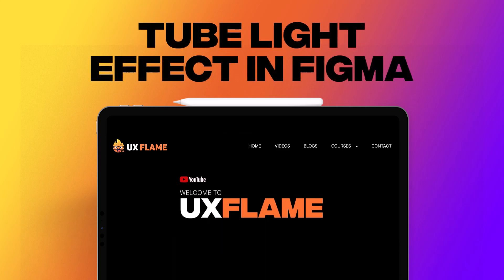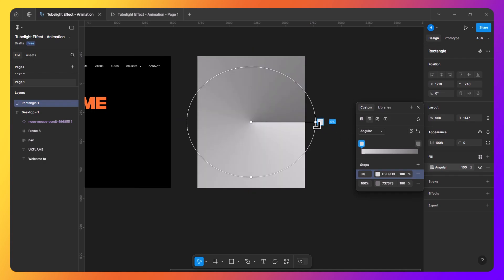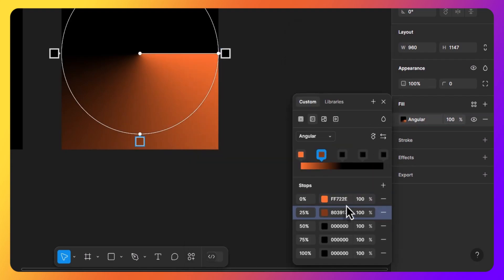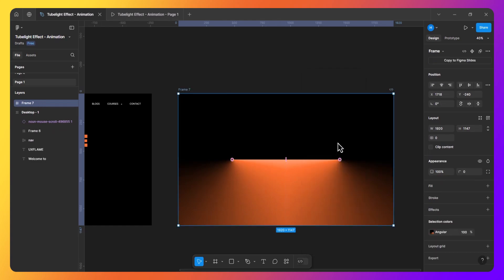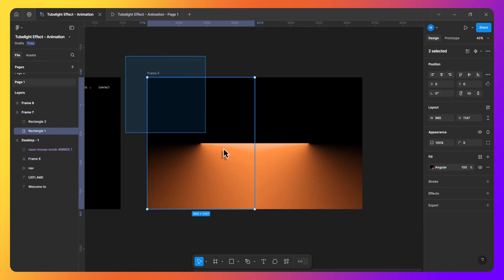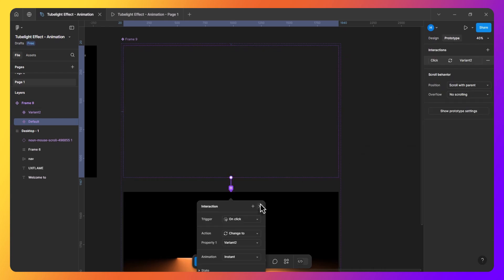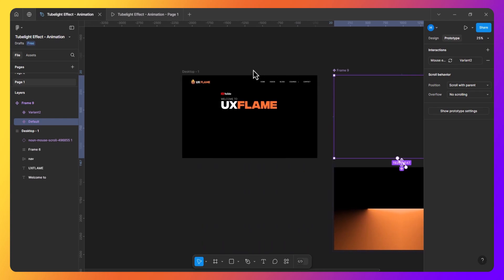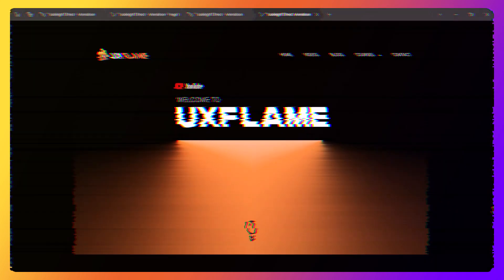How to Create & Animate a Cool Tube Light Effect in Figma (Step-by-Step)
Learn how to create and animate a cool tube Light effect in Figma with this step-by-step tutorial! Perfect for UX/UI designers, this video walks you through creating glowing designs and adding smooth animations in Figma.

In this tutorial, you’ll learn:

~ How to use Figma's Angular Gradient tool.
~ Techniques to achieve realistic glowing effects.
~ Pro animation tips for interactive web designs.